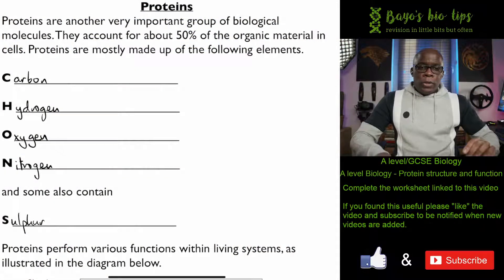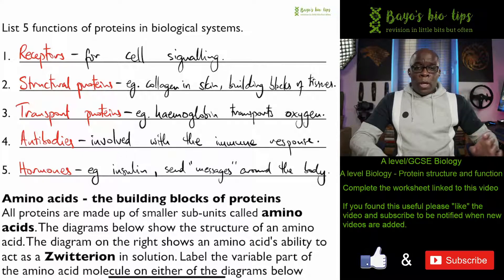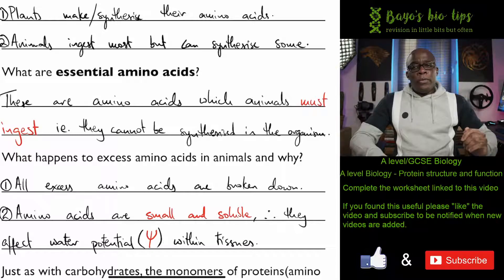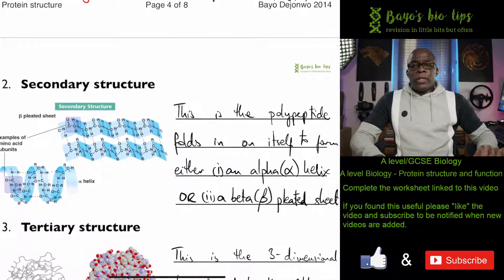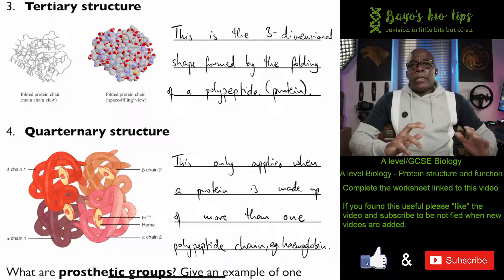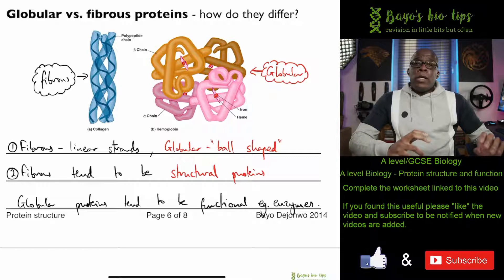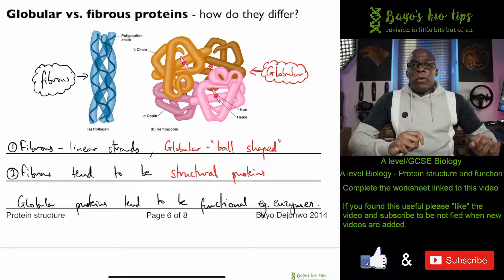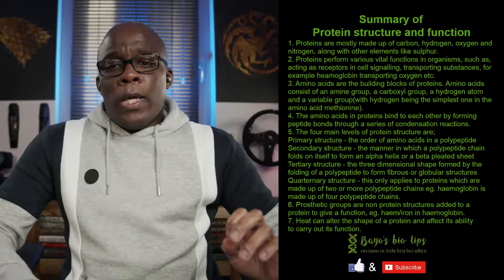Protein structure and function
In this video we look at protein structure and function.
This is a video aimed at helping anyone who is studying the biochemistry of proteins, for example at A level or for any relevant exams/tests.

A link to the blank version of the worksheet filled in during the video is provided below